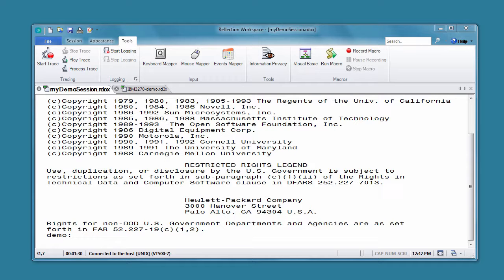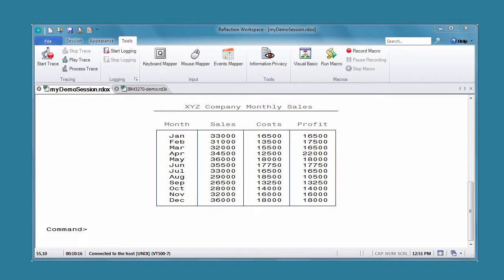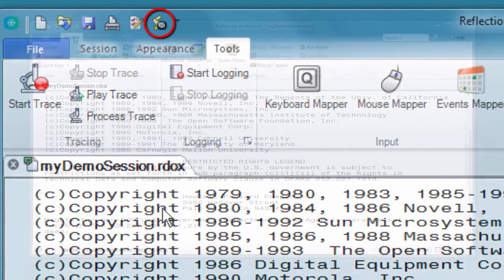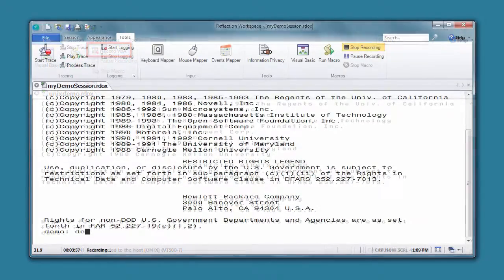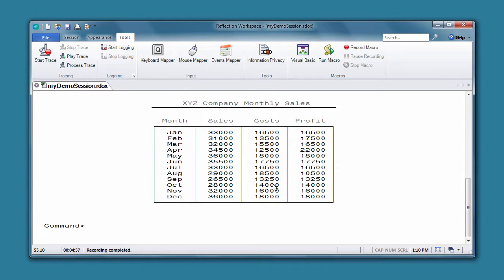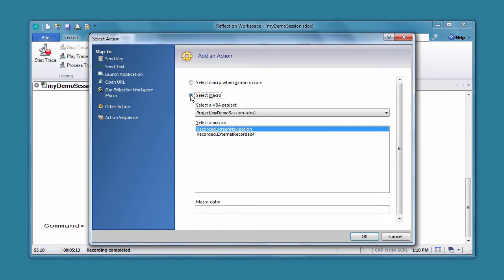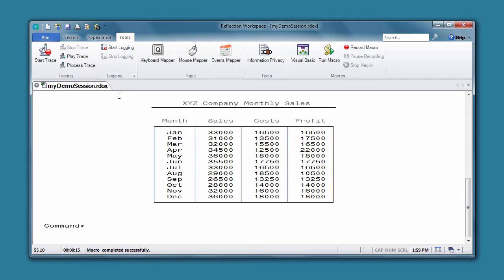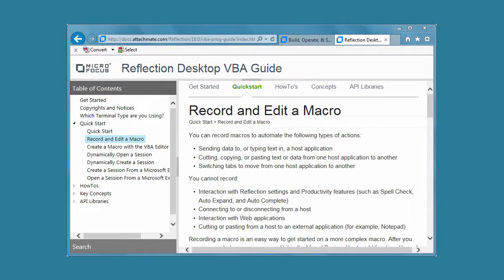HowTo Record a Macro When Using the Reflection Desktop Ribbon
Watch this video to learn howto record a macro when you are using the Reflection Desktop Ribbon Interface.

For 30+ years, Reflection® (formerly Attachmate® Reflection) terminal emulation software has worked behind the scenes to connect people to the data they need. Pharmacists. Air traffic controllers. Ticket agents. Your neighbors. Even your 90-year-old grandmother. Reflection makes life easier for everyone.